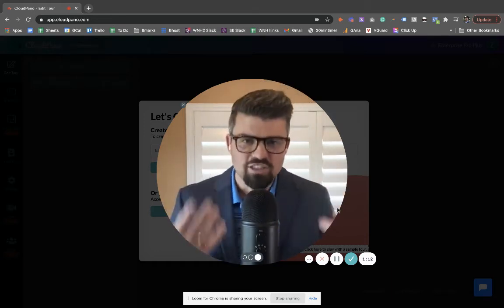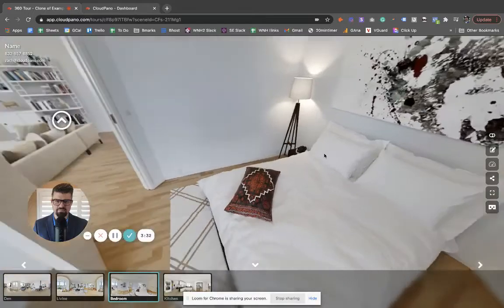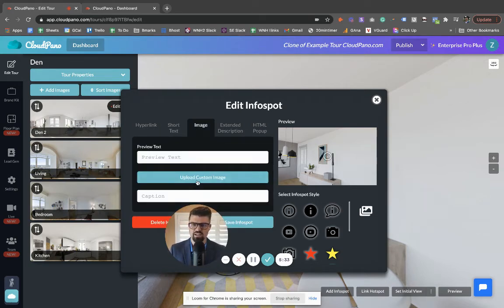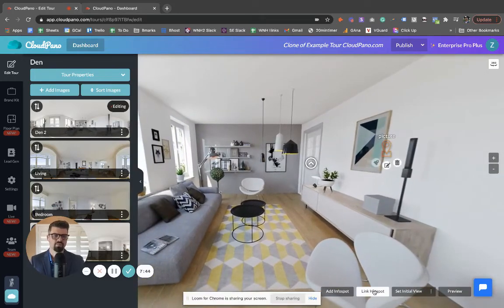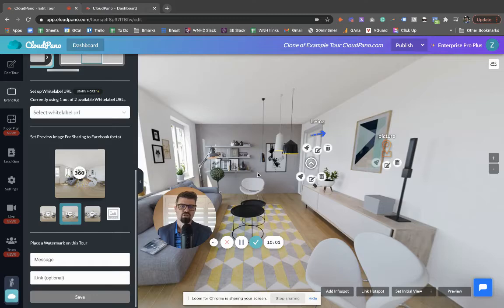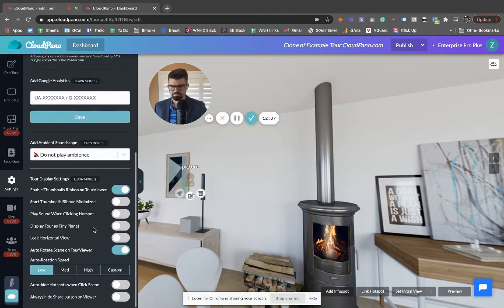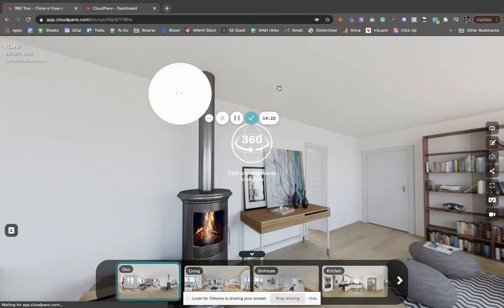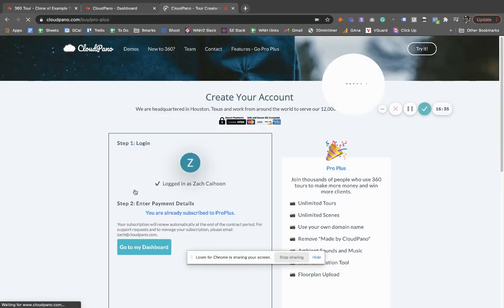New To 360 Virtual Tour Software? Get Started With Cloudpano.com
[New Book Release] Virtual Tour Profit: How To Automatically Attract High Ticket Clients, Sell Subscriptions and Build A Wildly Profitable VR Agency